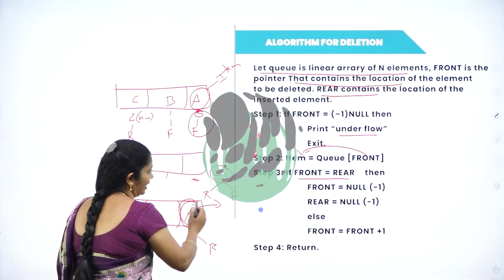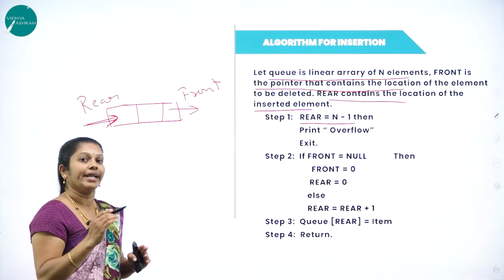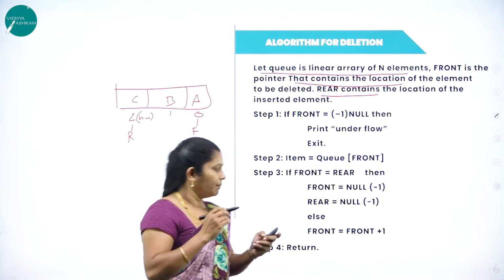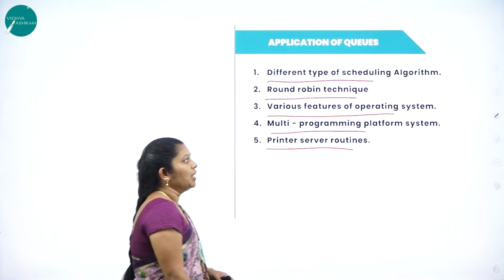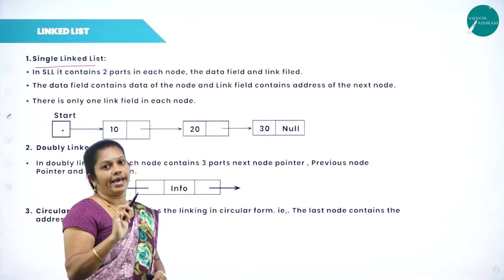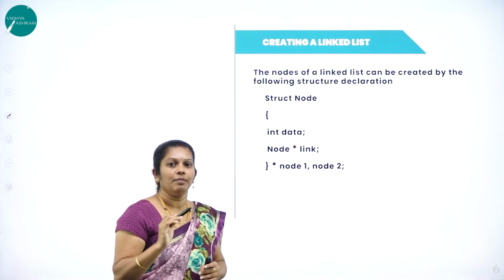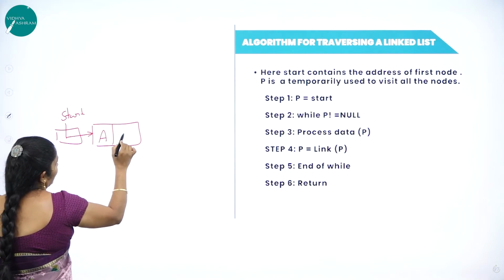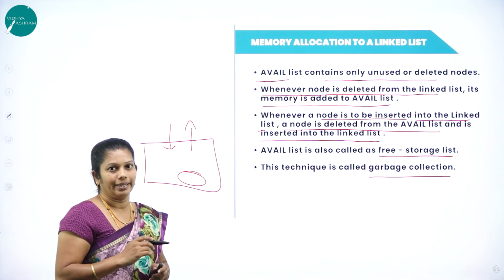DAY 47 | COMPUTER SCIENCE | II PUC | DATA STRUCTURE | L9